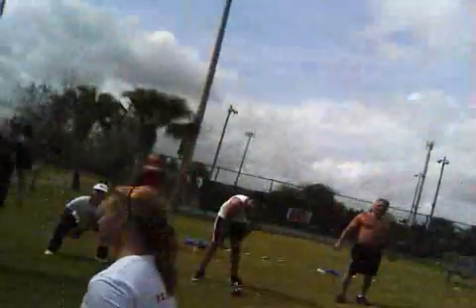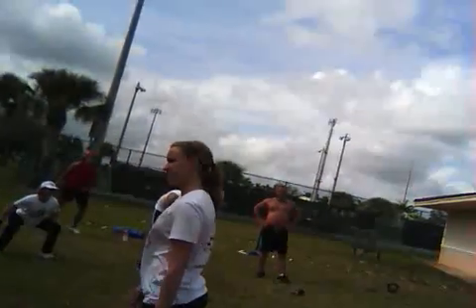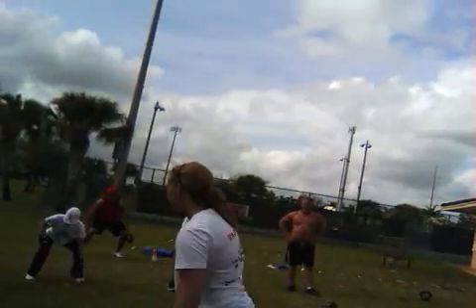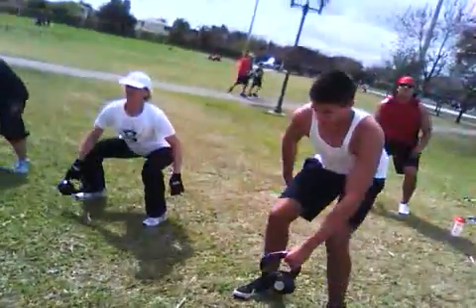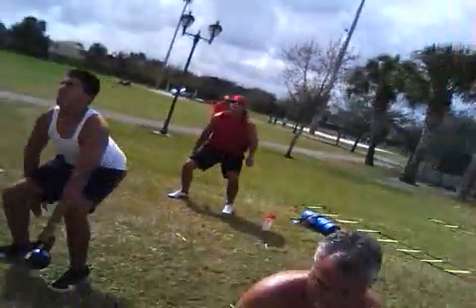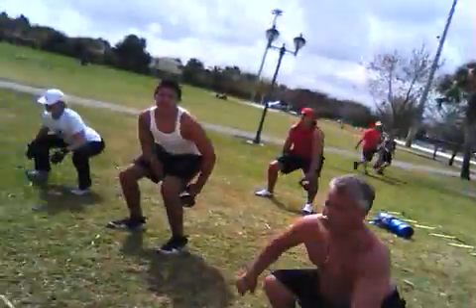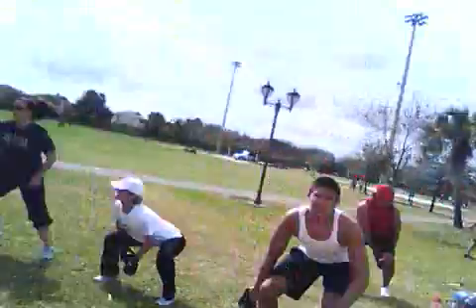Figure eights bootcamp/teamchaos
Kettlebell bootcamp Feb 4 figure 8